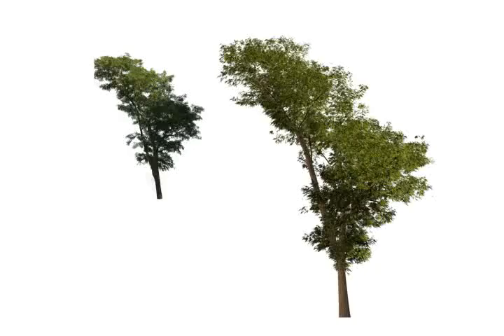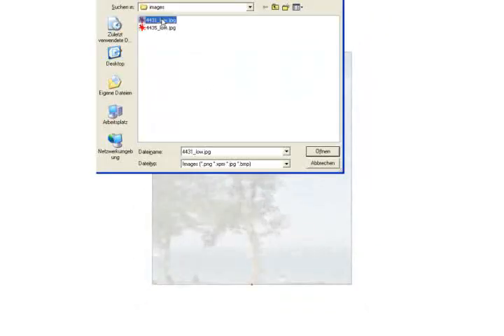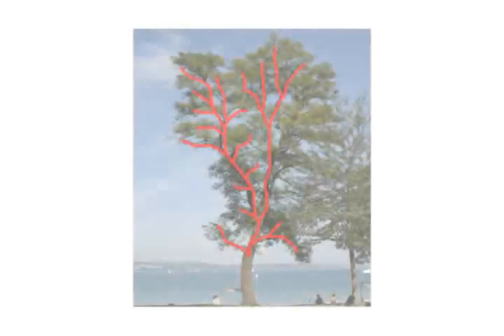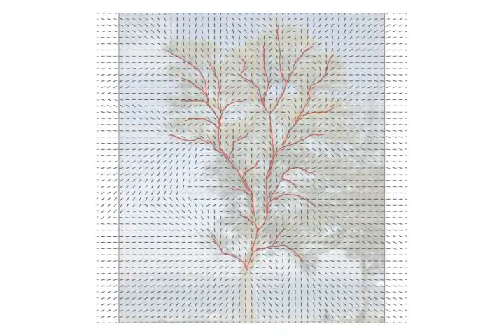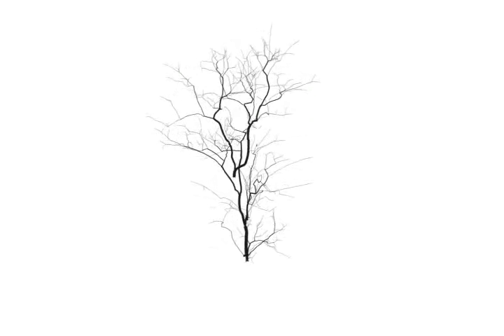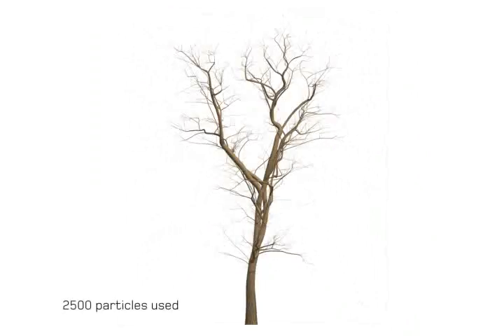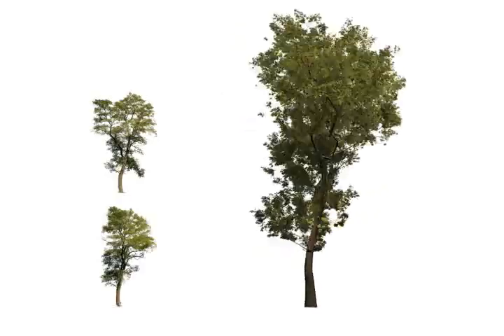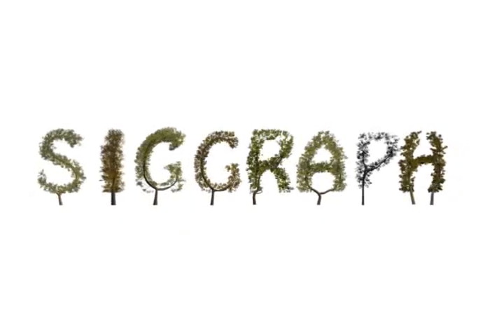Approximate Image-Based Tree-Modeling using Particle Flows (Siggraph 2007)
We present a method for producing 3D tree models from input photographs with only limited user intervention. An approximate voxel-based tree volume is estimated using image information. The density values of the voxels are used to produce initial positions for a set of particles. Performing a 3D flow simulation, the particles are traced downwards to the tree basis and are combined to form twigs and branches. If possible, the trunk and the first-order branches are determined in the input photographs and are used as attractors for particle simulation. The geometry of the tree skeleton is produced using botanical rules for branch thicknesses and branching angles.
Finally, leaves are added. Different initial seeds for particle simulation lead to a variety, yet similar-looking branching structures for a single set of photographs.